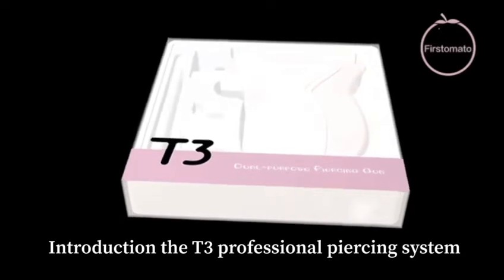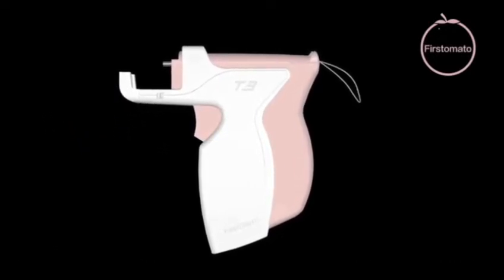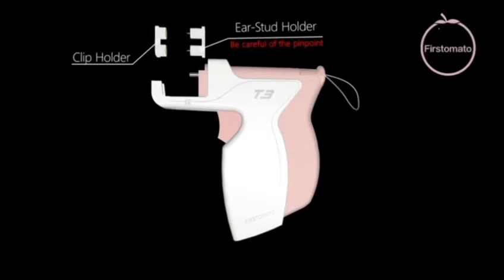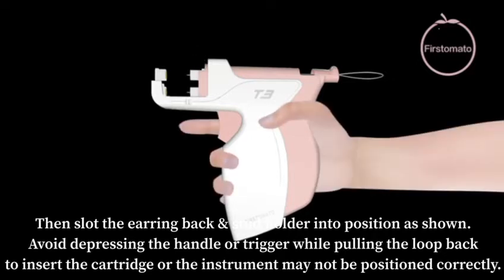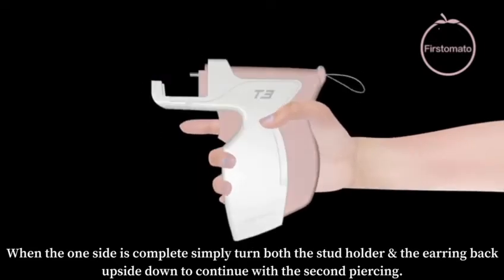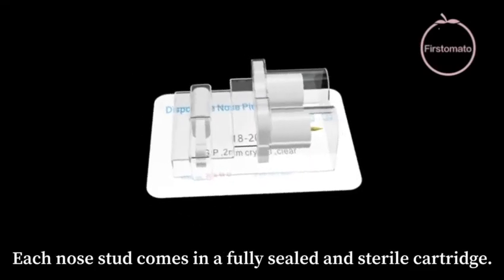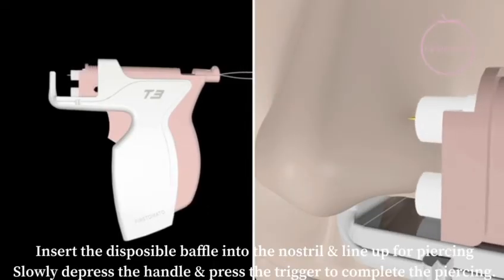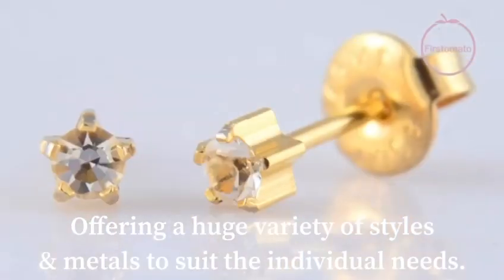Firstomato T3 Dual-Purpose Piercing Gun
Firstomato proudly introduce the T3 Dual-Purpose Piercing Gun.